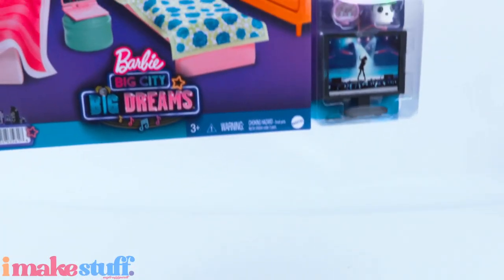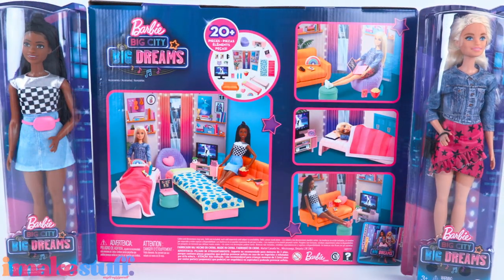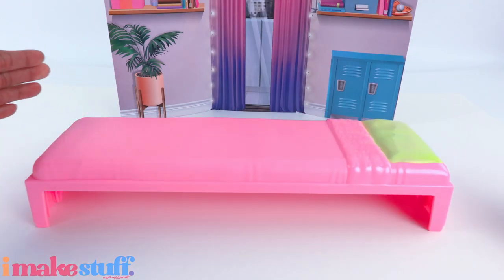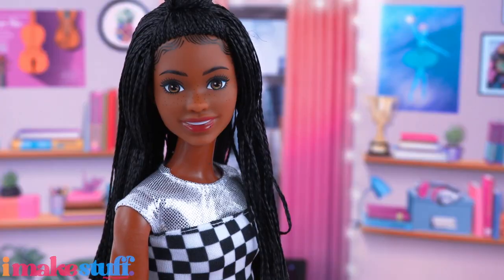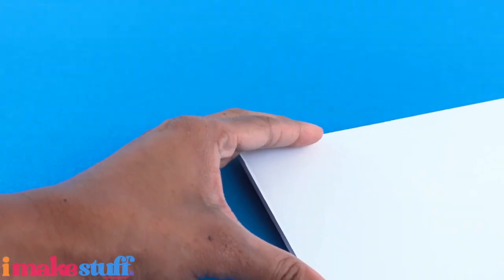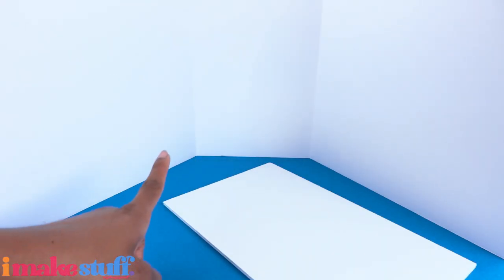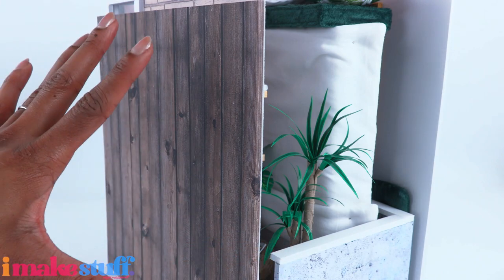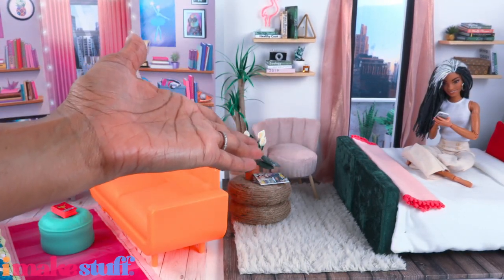VERSUS: Barbie Big City Big Dreams Play Set VS DIY Big City Play Set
By Request:  We are taking a look at the Barbie Big City Big Dreams play set and got totally inspired to make one of our own ... so it's time for another VERSUS!!!  Check out our fabsome craft version of the Big City Big Dreams play set and let us know if we missed the mark, or did a good job!!